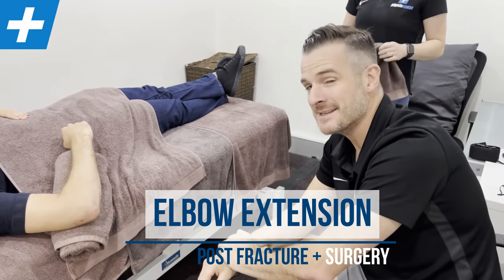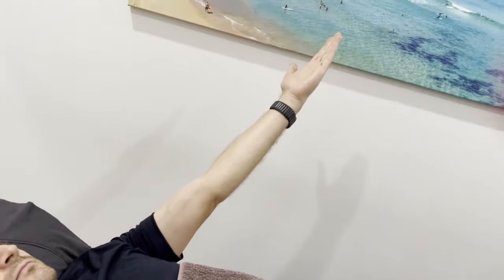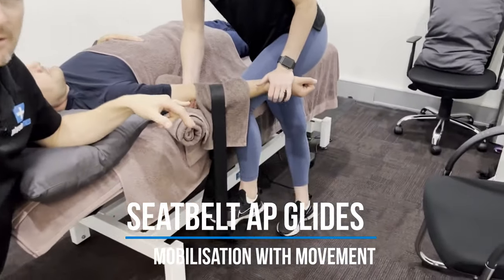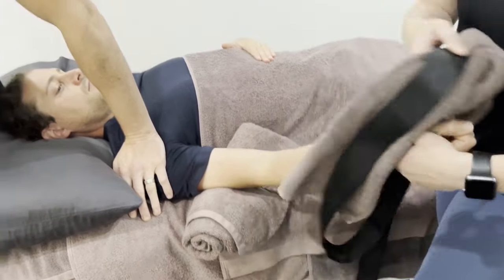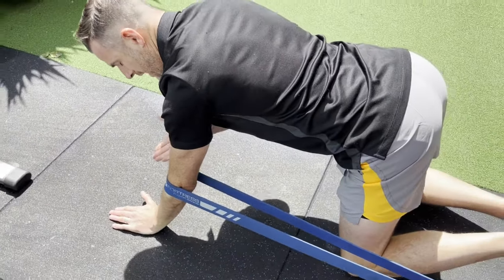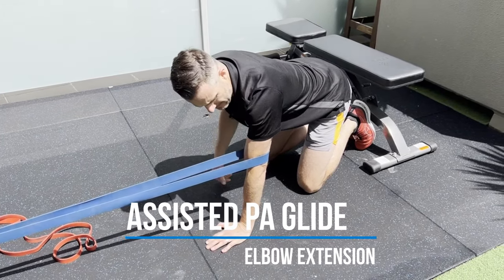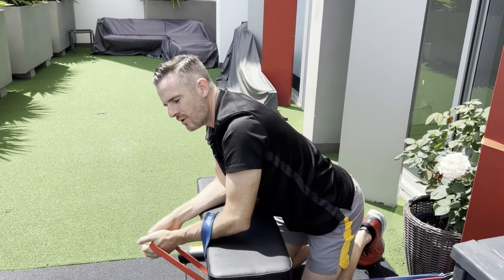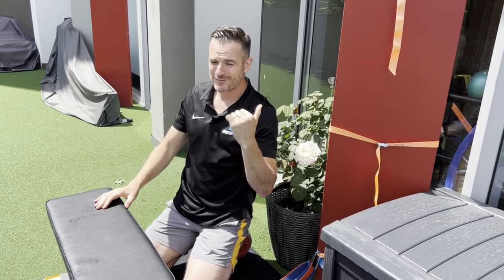Improving Elbow Extension after Fracture and Surgery | Tim Keeley | Physio REHAB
Getting elbow extension following fracture or surgery is tough. Seb fell off his road bike a while back fracturing his ulna pretty badly, requiring surgery (ORIF). He has since had the hardware plate REMOVED (second surgery) and into the Physio. Lucky for Seb here we have some awesome joint mobilisation techniques for his elbow to improve the extension ROM and help him full recover and strengthen it up.

AP glides for his elbow are highly effective as to is the added benefit of the seatbelt. Then for home rehab he can use the powerband from an AP and a PA direction, and then advance to the assisted extension over a bench.